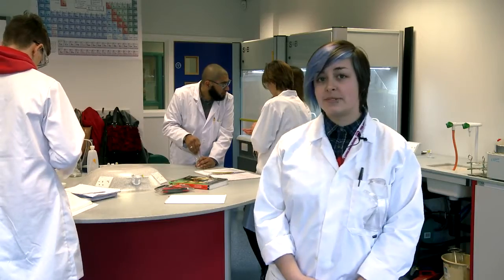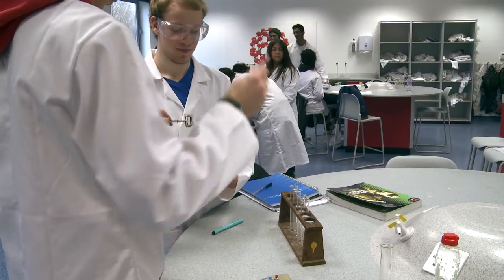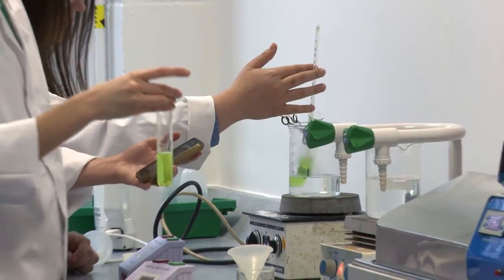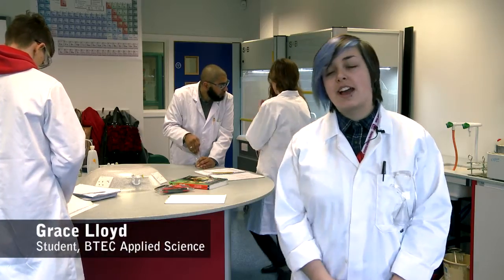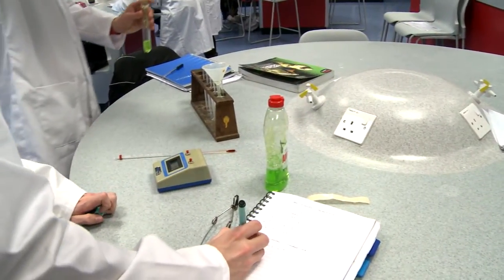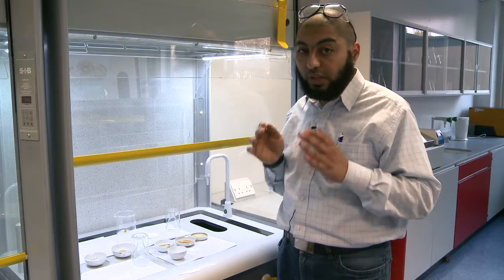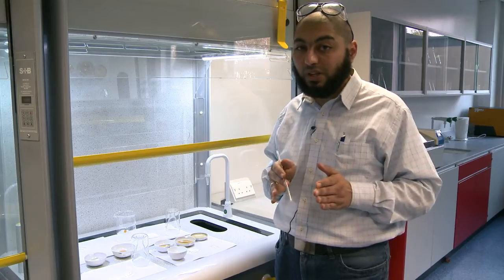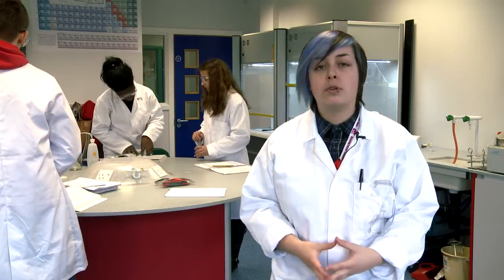BTEC Applied Science - HAVERING COLLEGE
We cover Applied Science Levels 2-4 at Havering College. Here is what our current BTEC students have to say.